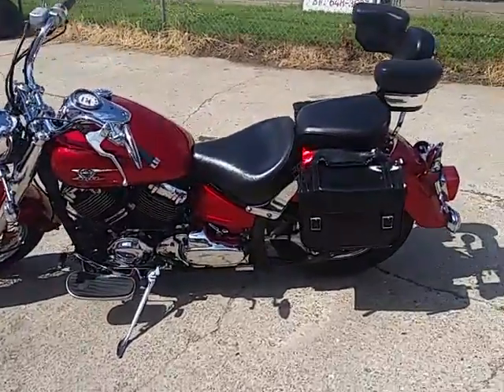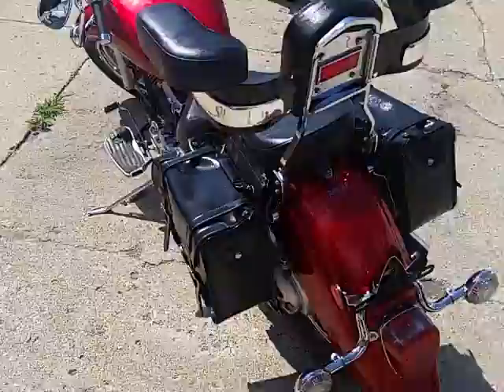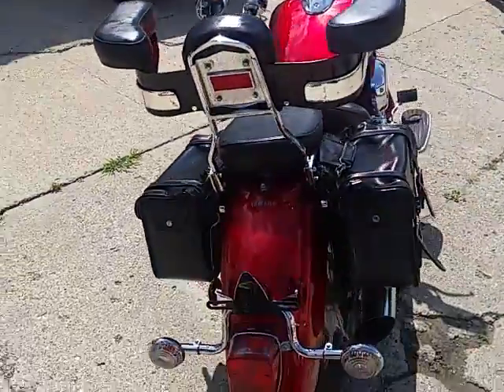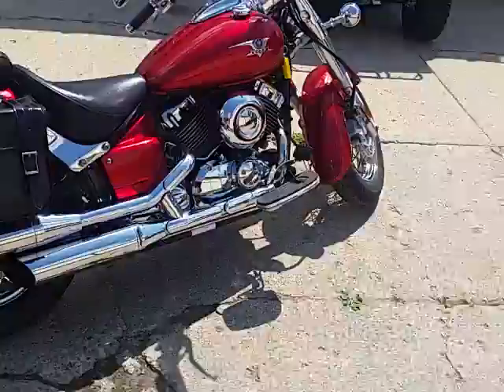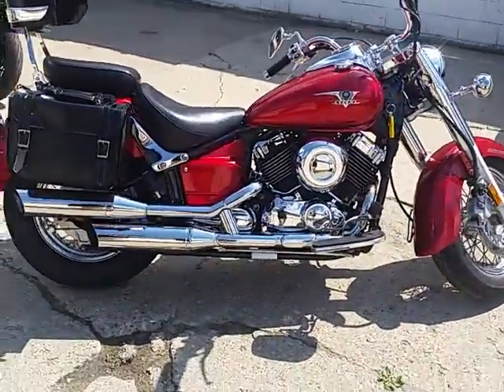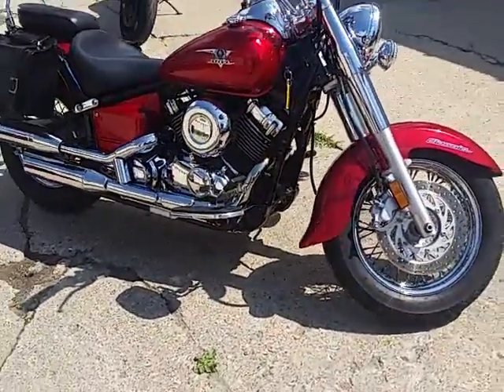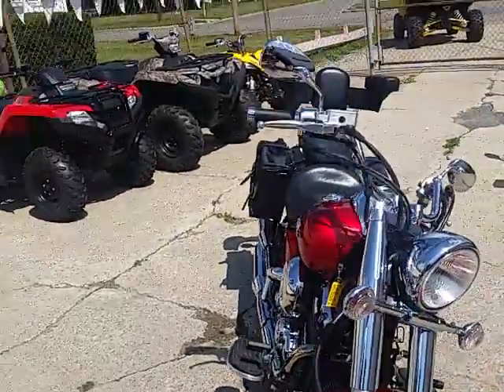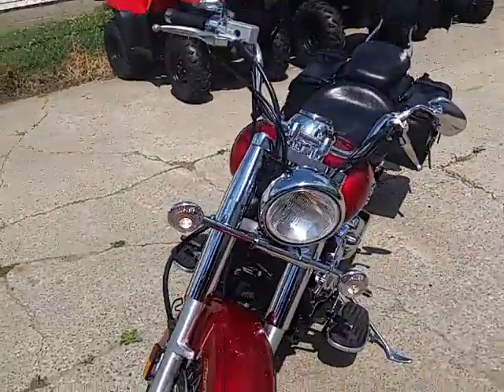2007 Yamaha XVS650 CONSIGN